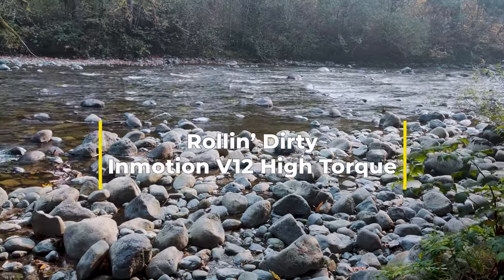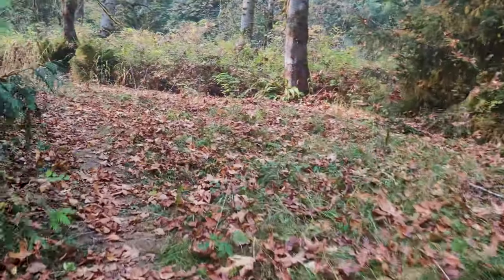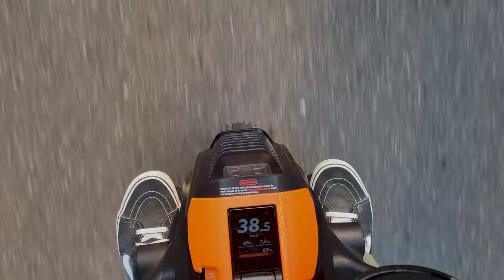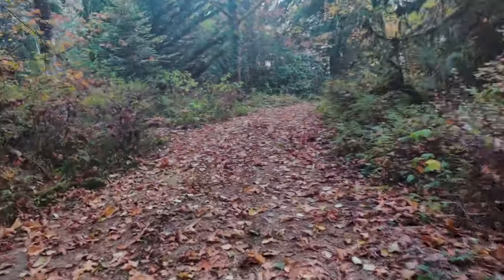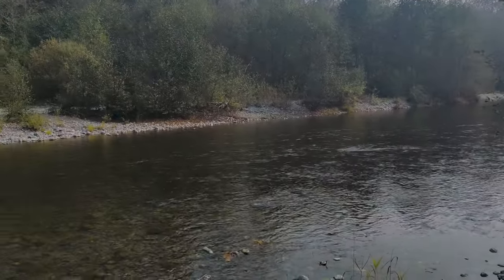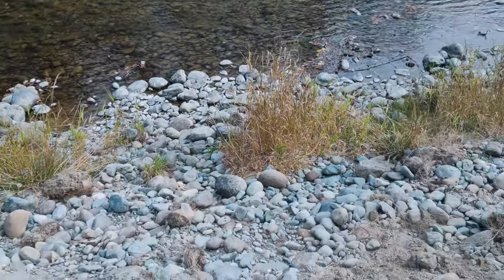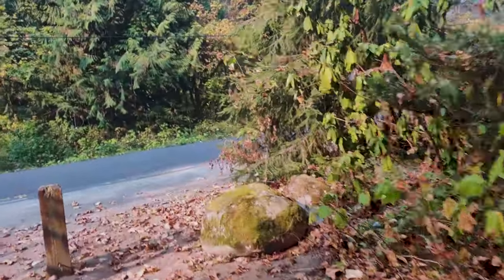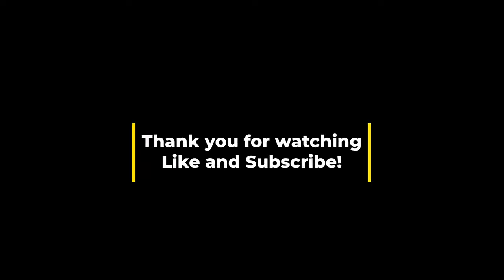Rollin on the Inmotion V12HT - First Impressions!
Here I take the Inmotion V12HT out for a ride around my local area.  I purchased this wheel to unlock access to some local trails that I would not us my RS or Sherman Max on.  It certainly lives up to it!

Inmotion V12 High Torque
Inmotion V11
Inmotion V8S
Inmotion V5 or V5F
Inmotion V11 / V12 Honeycomb pedals
Leatt knee and shin guards
Leatt chest protector
Leatt impact shorts
Mechanix Impact gloves (work great with touchscreens)
Flexmeter D30 wrist protectors (wear over mechanix gloves)
Fox Racing Elbow protection
Vans SK8 High-Top shoes